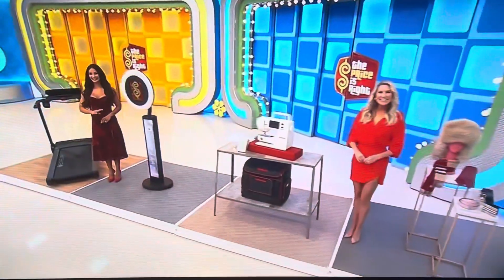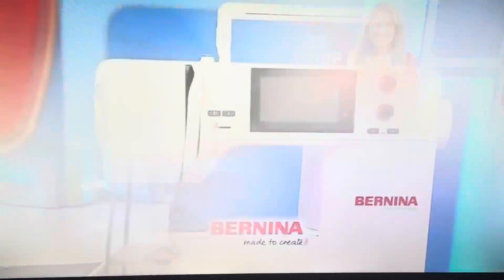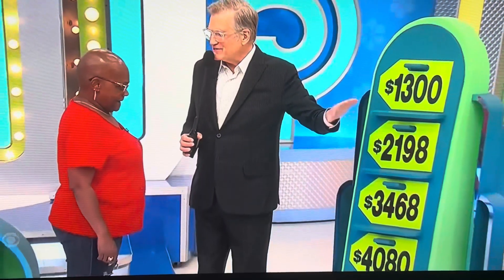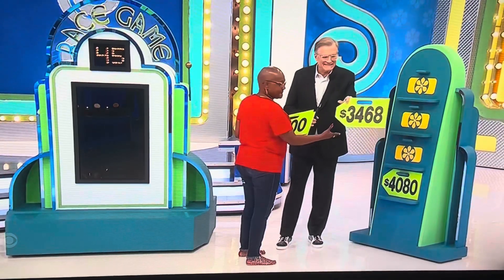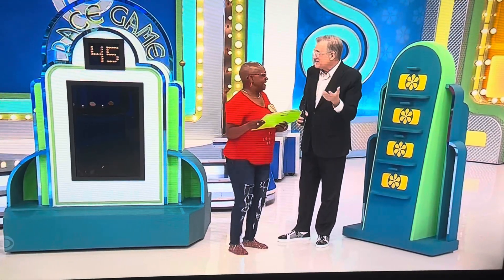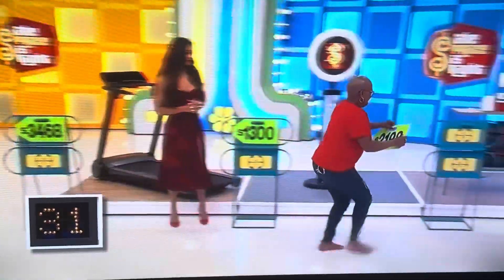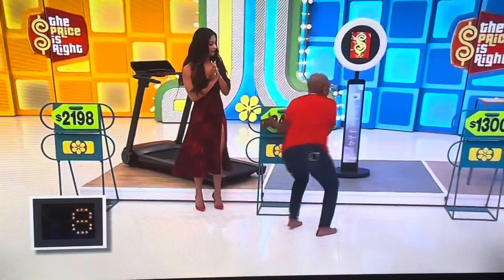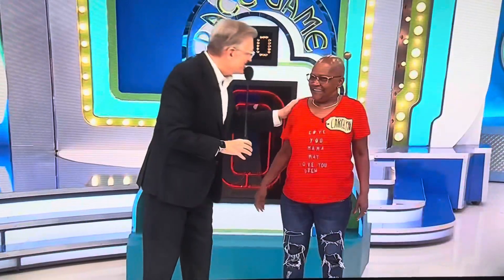The Price is Right - Rat Race - 9/27/2024